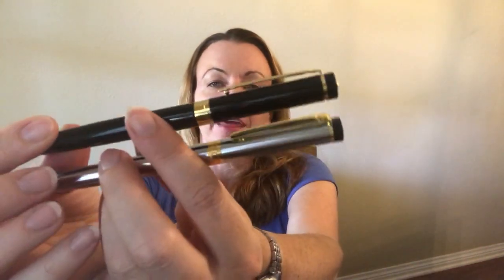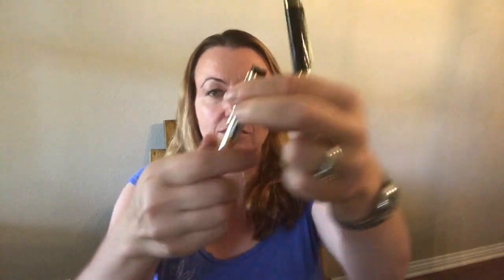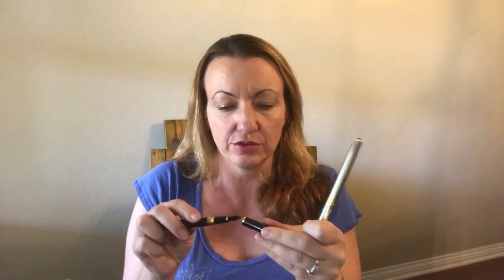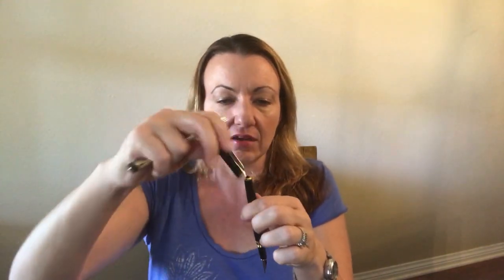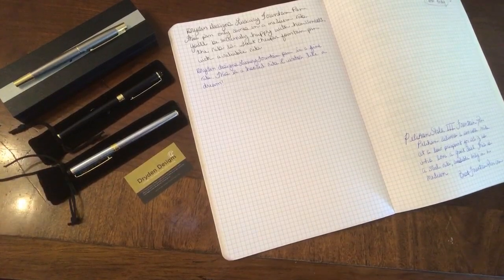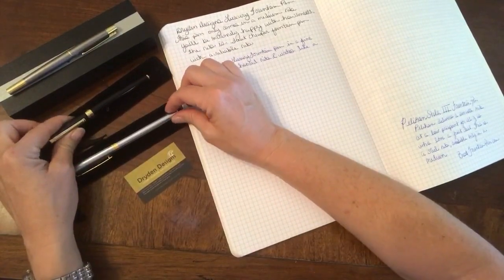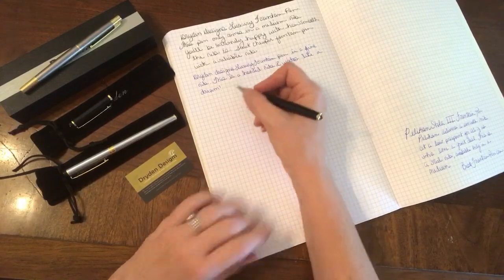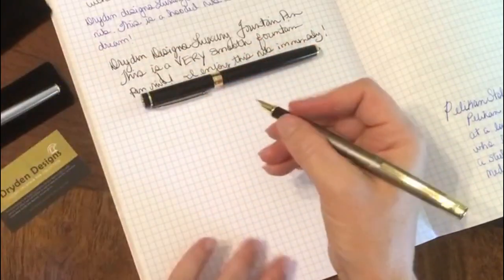Dryden Designs Classic Fountain Pen Review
Whether you are looking for a new fountain pen or interested in seeing what's hot on the market, check out the articles and videos!